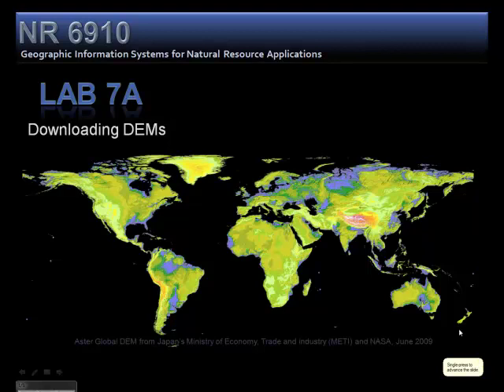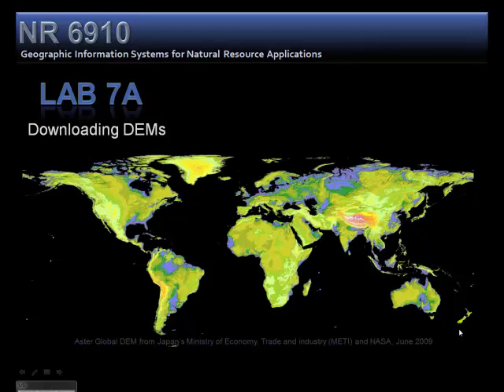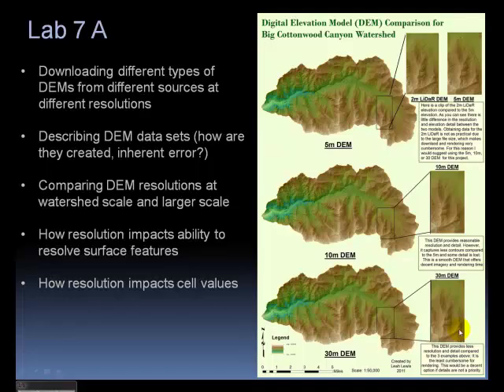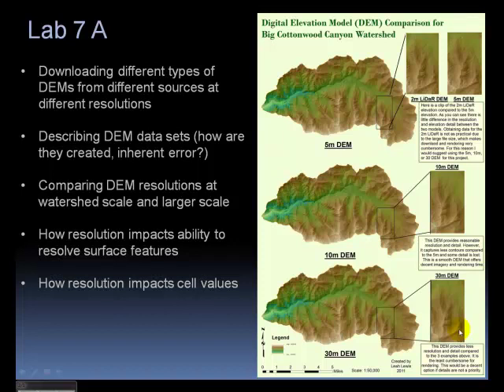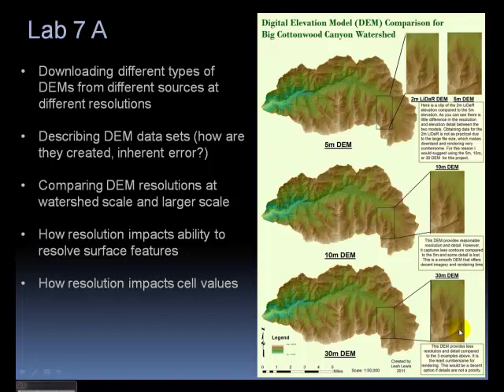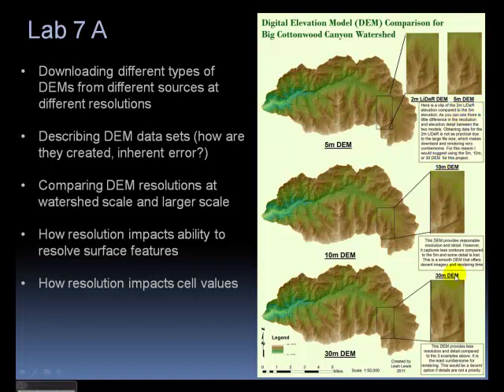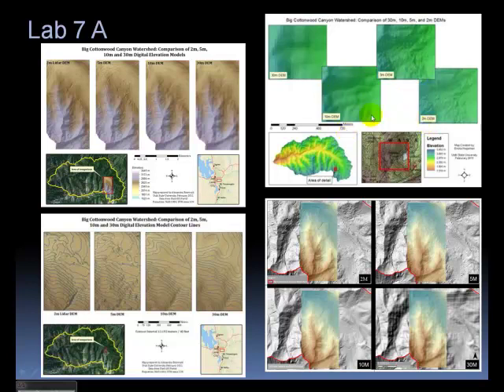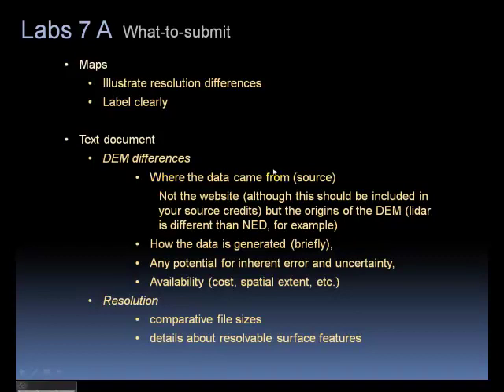NR6910 lab07A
Utah State University NR 6910: Lab introduction PowerPoint videos